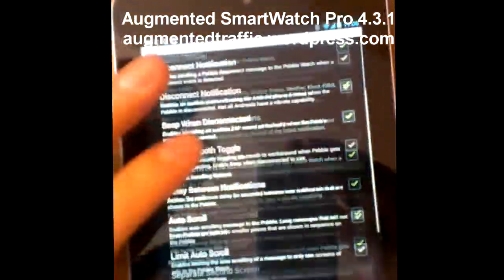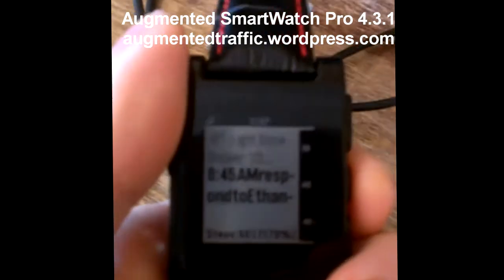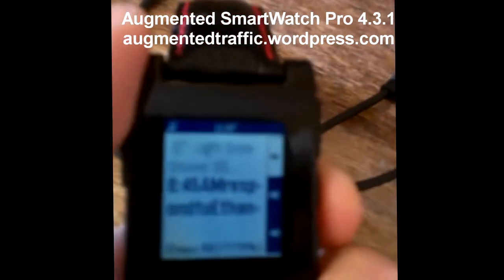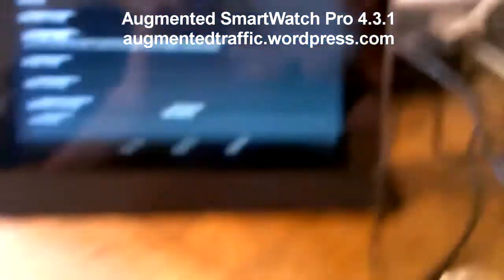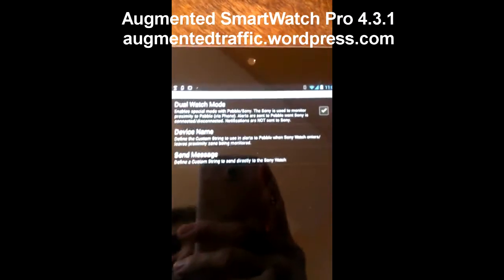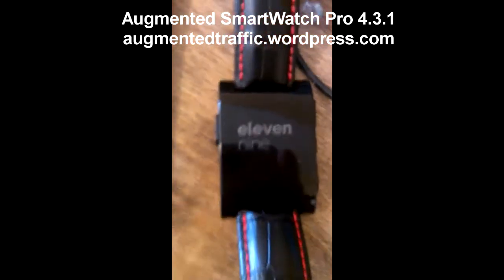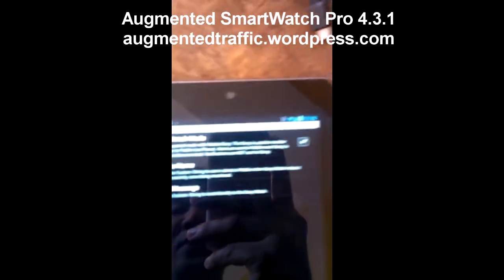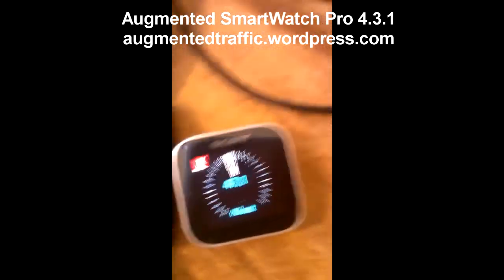Two-Way Communication to Pebble with Augmented SmartWatch Pro 4.3.1!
Three use cases:
 Using the Pebble (music app) to control Augmented Smart Watch Pro + widget like info in Music app;
Auto dock - auto Quiet Mode
Dual Watch Mode to monitor proximity alerts